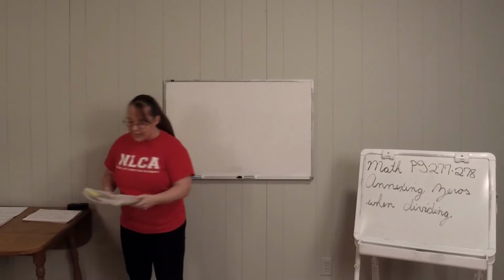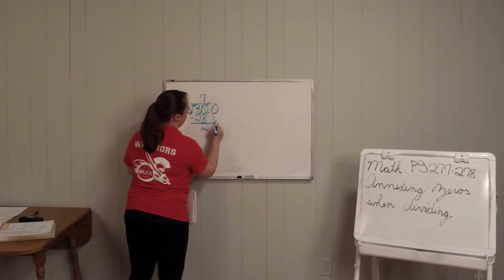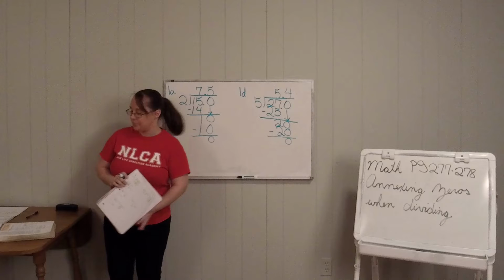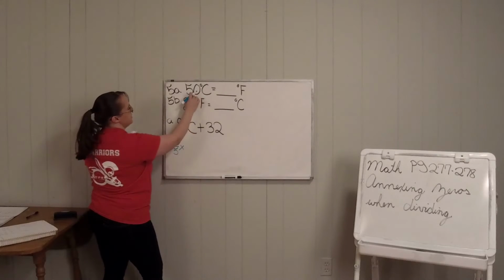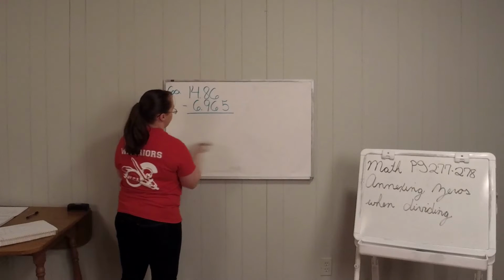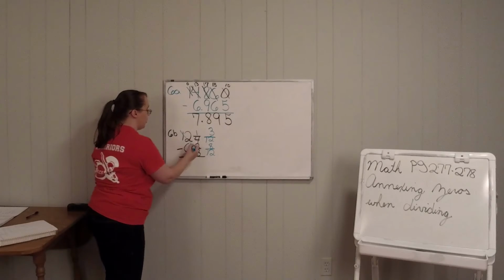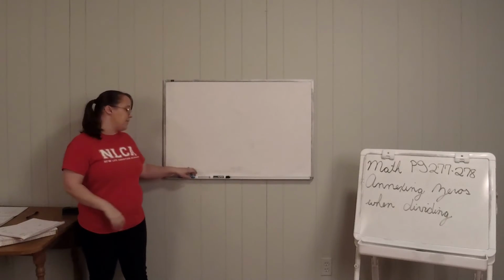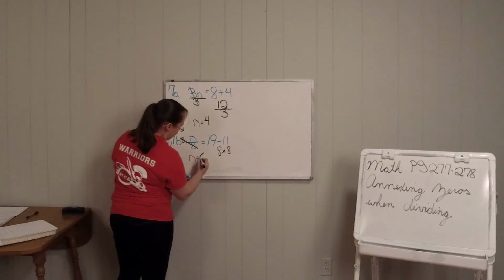Math: Annexing Zeros when Dividing (Mrs. Sewell)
Math:  Annexing Zeros when Dividing
Pages 277-278